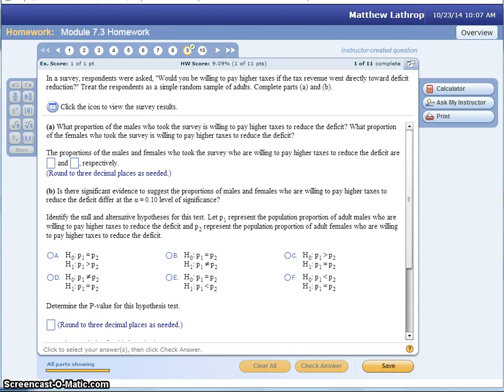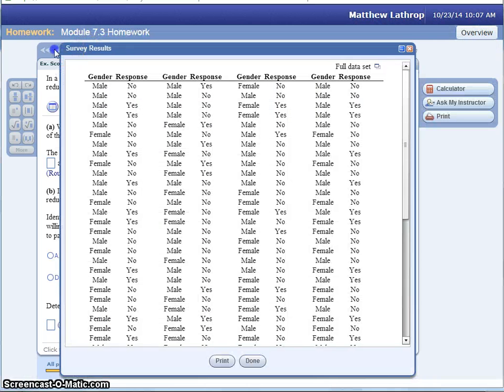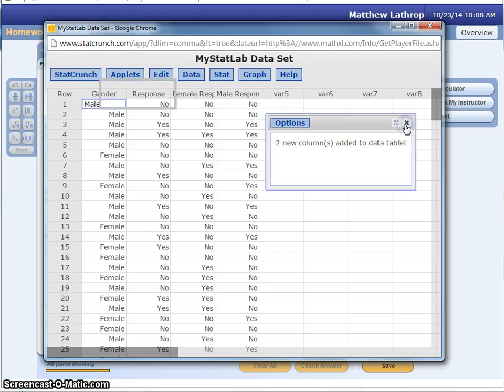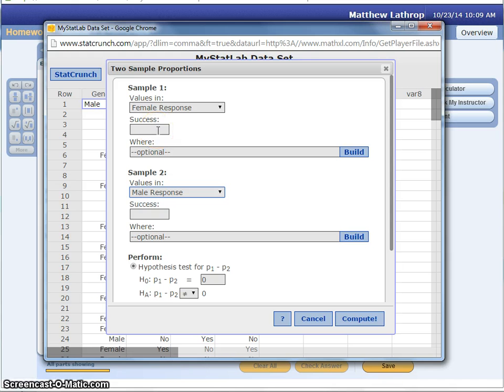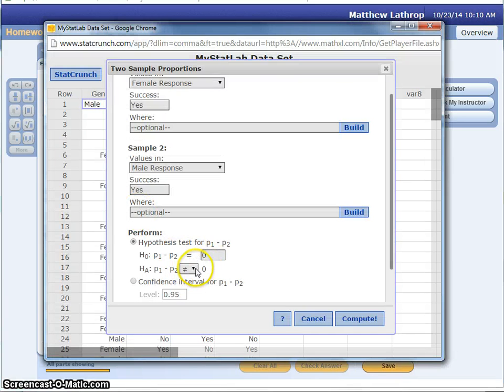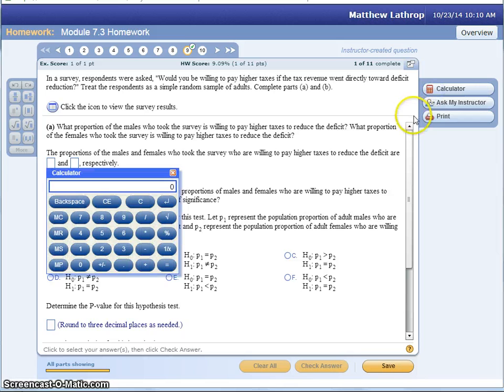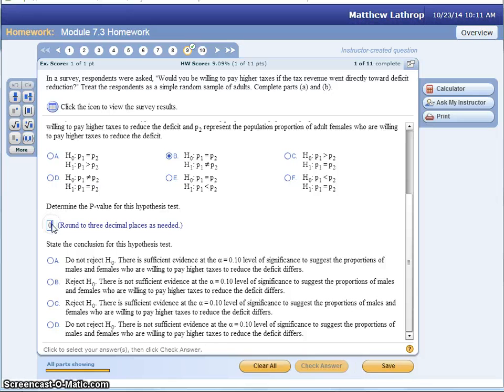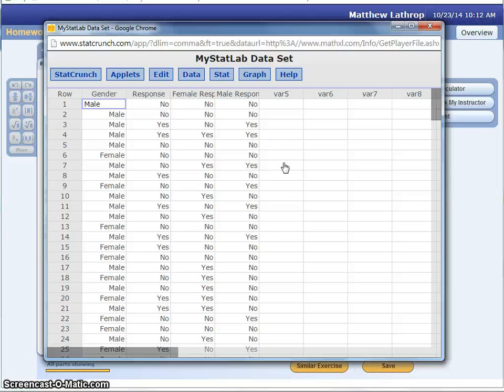Statistics Proportion Stats with Data